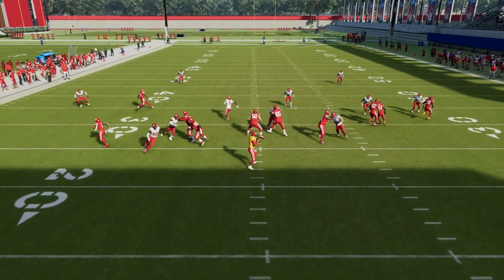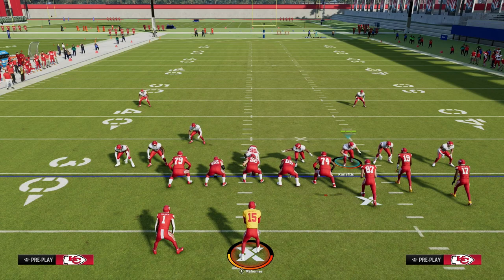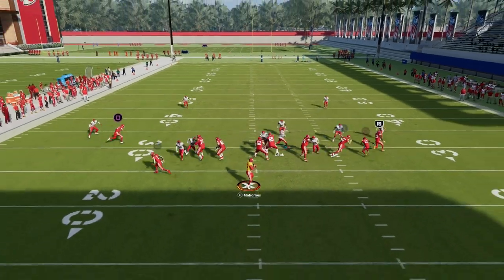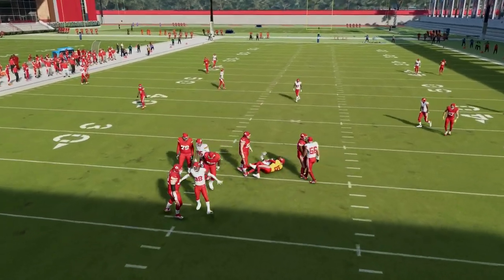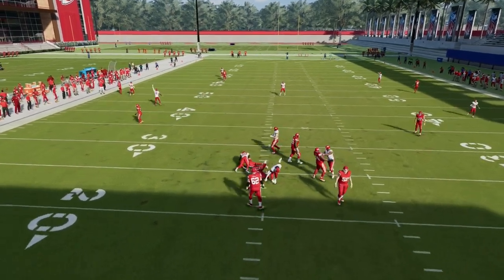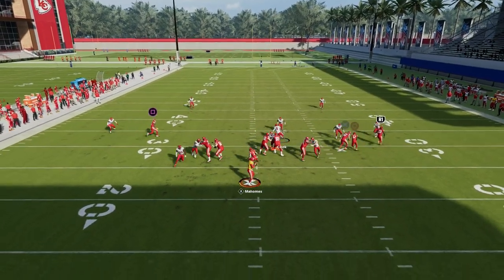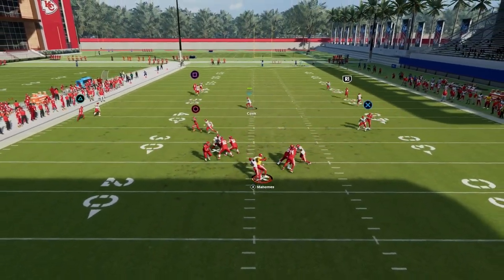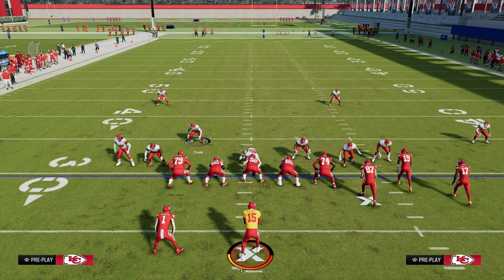The BEST Loop Blitz In Madden 24